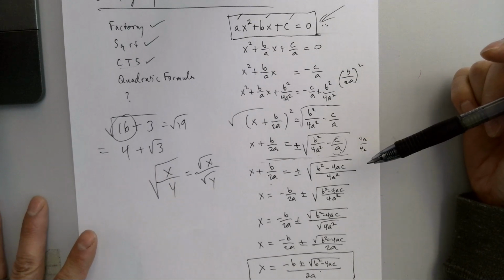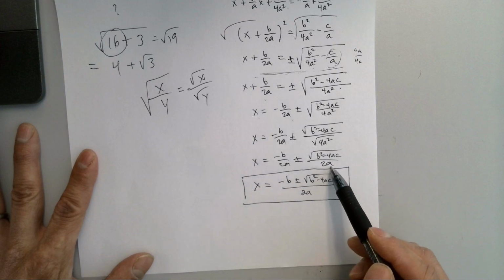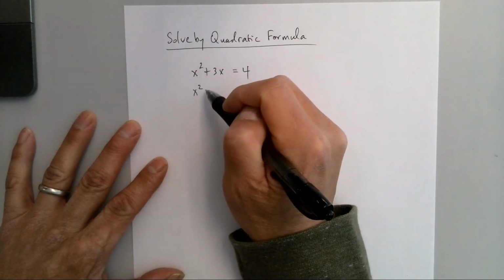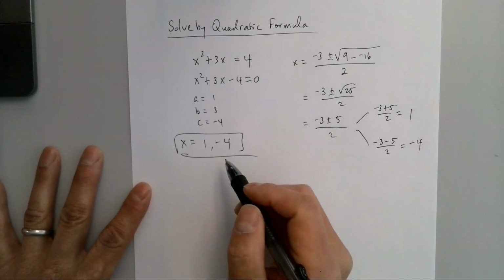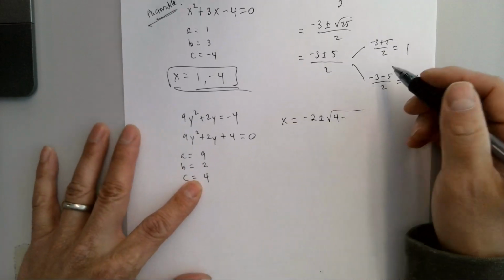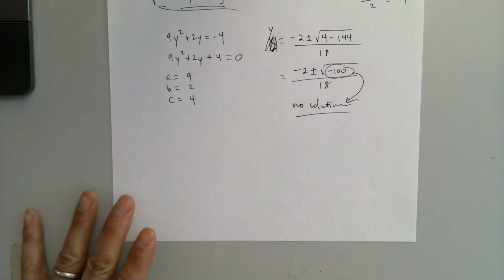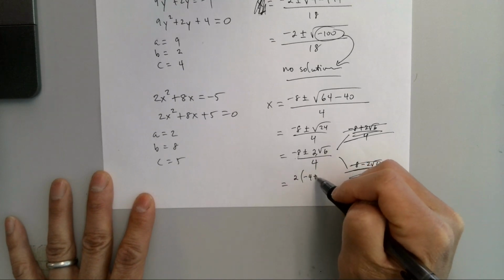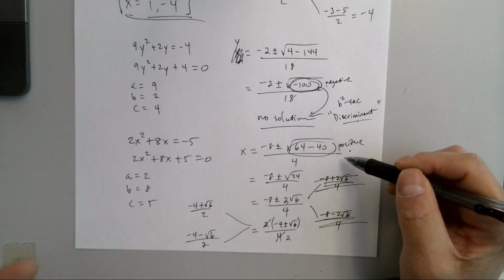Solving by using the Quadratic Formula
Here we show how to solve quadratic equations using the Quadratic Formula.  The derivation of the formula is not in this video.